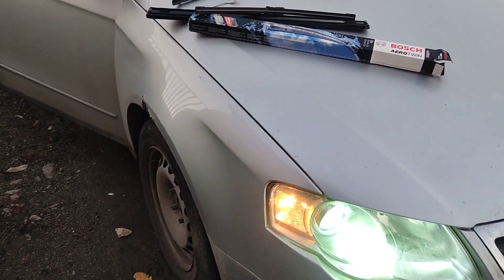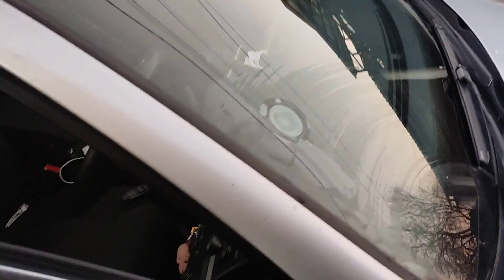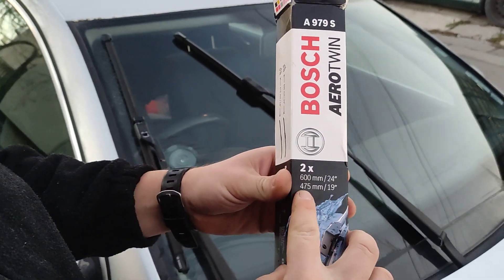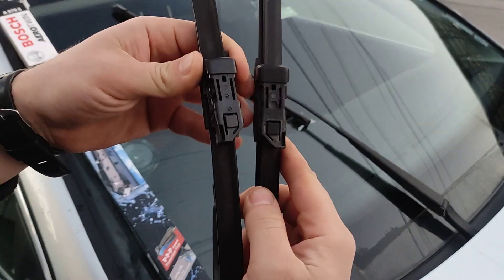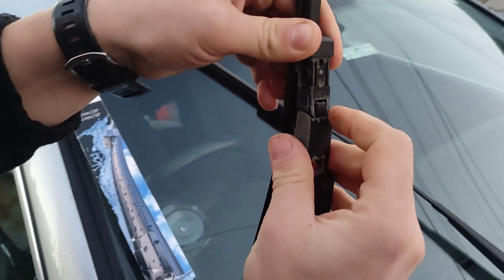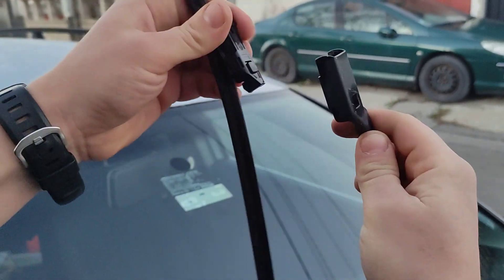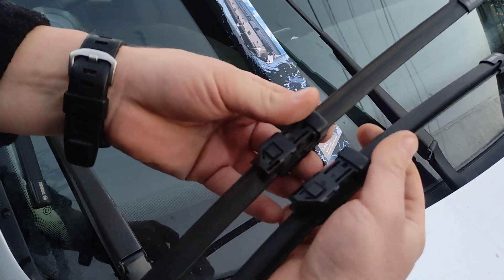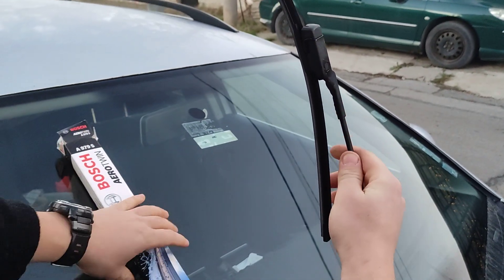How to Replace Wipers on Passat B6 . Windshield Wiper Change.